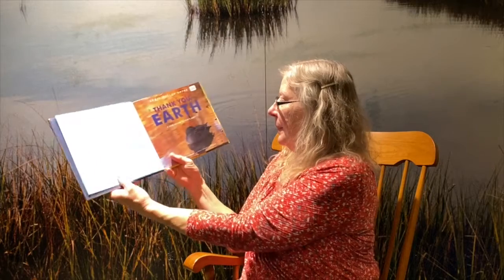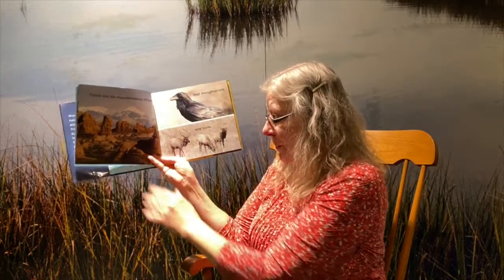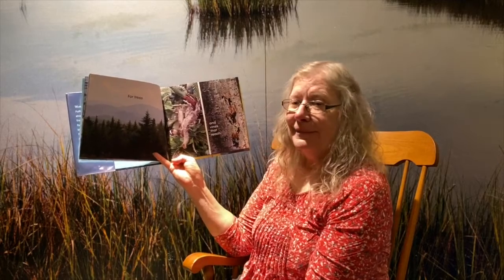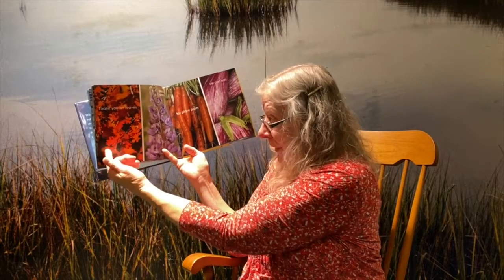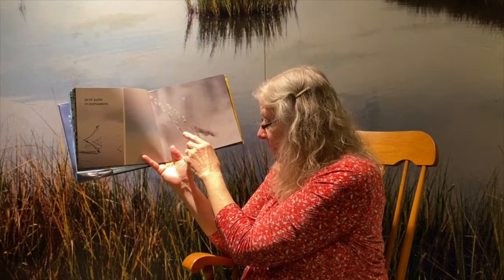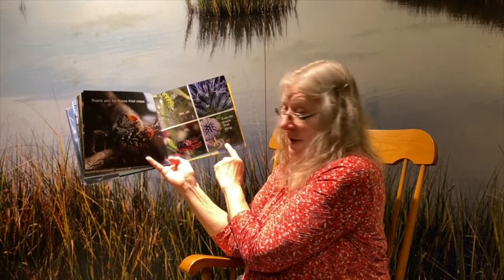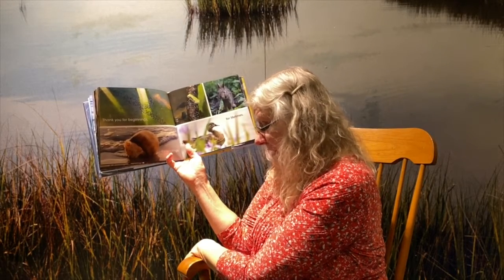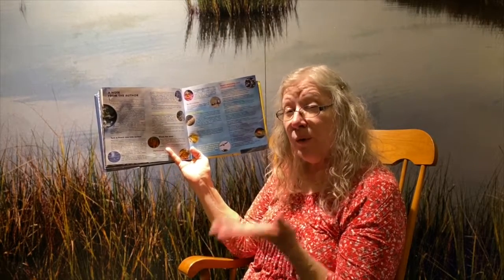Drop in Art Jr - "Thank You, Earth" by April Pulley Sayre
This week we have the perfect book for the day before Earth Day. April Pulley Sayre’s "Thank You, Earth" is an absolutely breathtaking book that celebrates water, air, light, shapes, colors, animals, insects, flowers, things that crawl, fly, float, bloom, and ripen.

It has you thinking about everything the Earth gives us and some of the wonderful things to be thankful for. Our craft this week is a stained-glass representation of the Earth using tissue paper, waxed paper, and glue.

For our craft this week we will be making a stained glass planet Earth. Come celebrate Earth Day with us and follow along

Drop in Art Jr. is supported in part by a grant from the Susan K. Black Foundation.